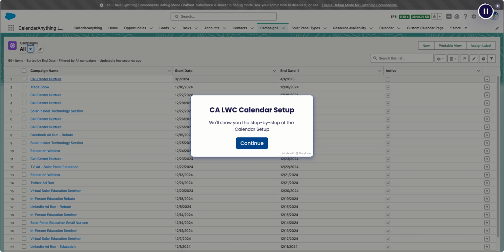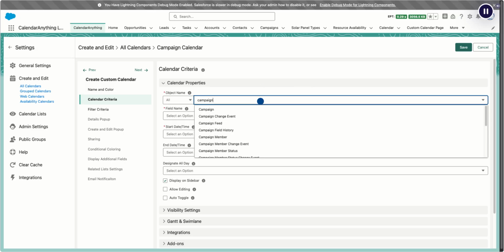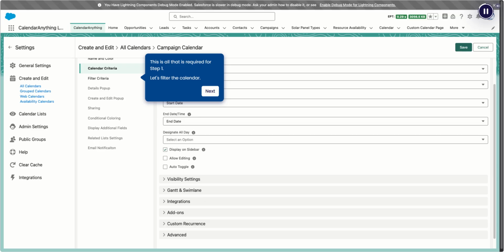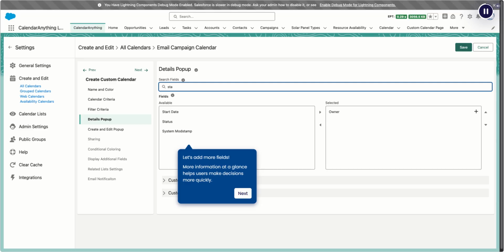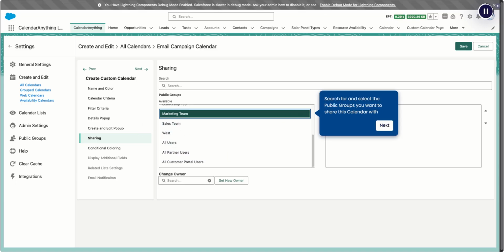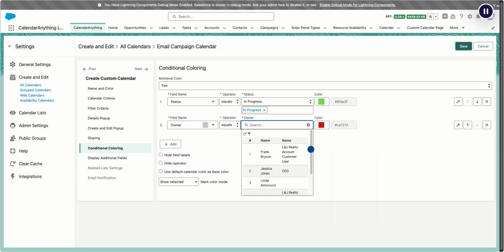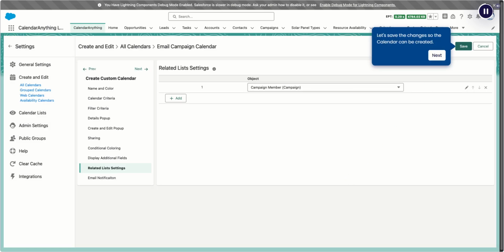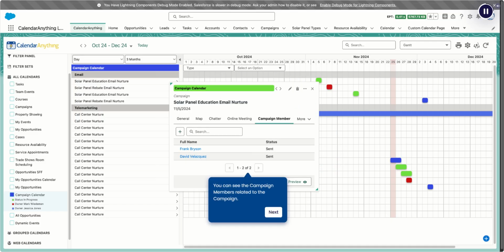Create new Calendars in CalendarAnything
Learn how to create new calendars in Salesforce using CalendarAnything, the all-in-one native Salesforce calendar and scheduling solution. In this step-by-step tutorial, we walk through how to build custom calendars from ANY Salesforce object with a date/time field—no external tools required.

CalendarAnything is a 100% native Salesforce calendar app that enables teams to visualize, manage, and schedule everything directly within Salesforce. Whether you’re working with Activities, Opportunities, Cases, Campaigns, or any custom or external objects (think: Mulesoft integration), CalendarAnything allows you to create fully customizable calendar views that drive user adoption and streamline business processes.

In this video, you’ll learn how to:

-Create new calendars in Salesforce Lightning using CalendarAnything
-Configure calendars from standard and custom Salesforce objects
-Leverage date/time fields to power dynamic scheduling views
-Customize calendar layouts for teams, resources, and events
-Eliminate the need for external scheduling tools with a native Salesforce solution

Why CalendarAnything?
Unlike standalone scheduling tools, CalendarAnything is built directly on the Salesforce platform—making it cloud-agnostic, scalable, and fully integrated with your Salesforce data model. This means no data syncing issues, no third-party dependencies, and no disruption to your existing workflows.

CalendarAnything supports a wide range of use cases including:

Sales demo scheduling and pipeline visibility
Resource and field service scheduling
Appointment booking and self-scheduling
Marketing campaign and event management
Call center scheduling and case management

By centralizing calendaring and scheduling inside Salesforce, teams can improve efficiency, increase visibility, and make faster, data-driven decisions.

If you're looking for a Salesforce calendar app, Salesforce scheduling tool, or appointment booking solution native to Salesforce, CalendarAnything delivers a powerful, flexible, and scalable solution.

🔹 Native Salesforce calendar
🔹 Salesforce scheduling and appointment booking
🔹 Works with any object with a date/time field
🔹 Eliminates external booking tools
🔹 Drives Salesforce user adoption

👉 Explore CalendarAnything on the Salesforce AppExchange and transform how your team schedules, manages, and visualizes work inside Salesforce.